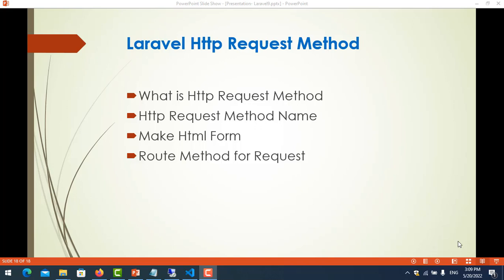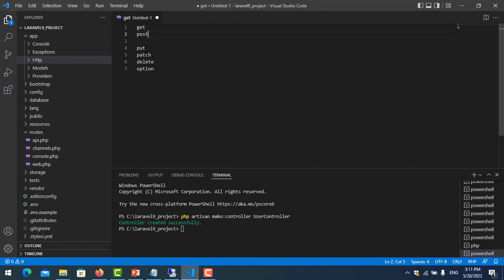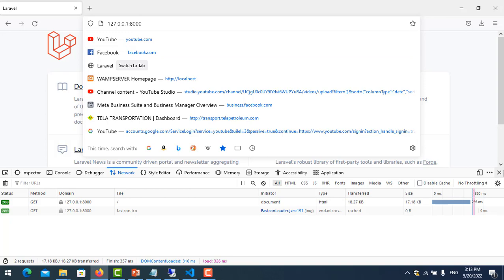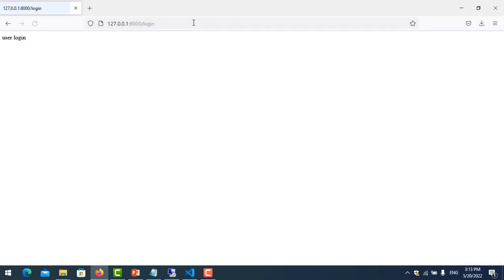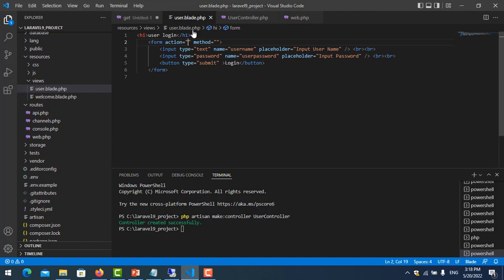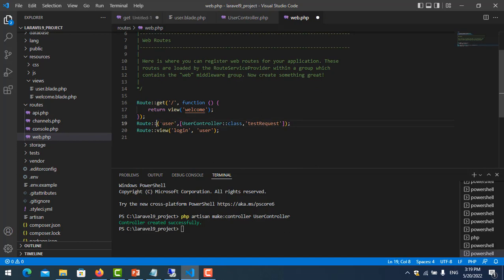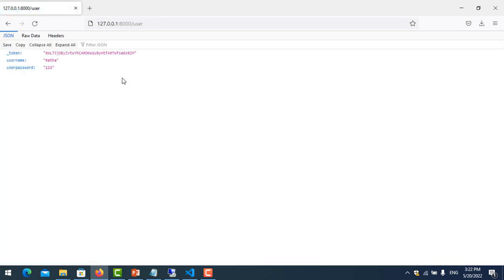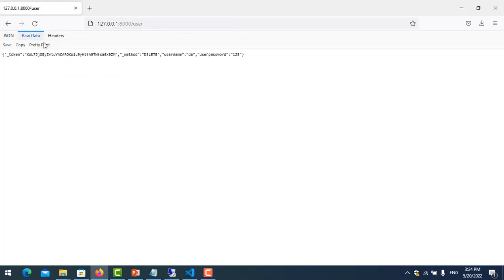Laravel 9 tutorial - Http Request Methods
What is Http Request Methods, How many Http Request method are there, Make html form doing http request, Route method for request.
How to use get method, post method, put method, delete method, option method, patch method